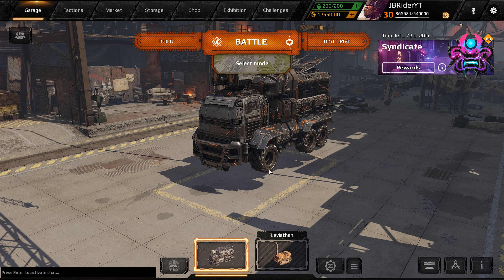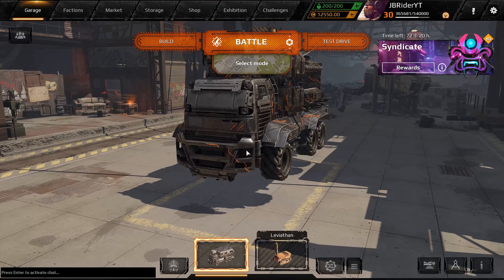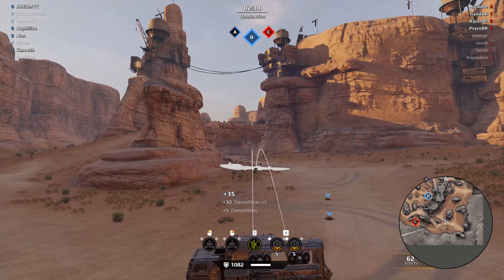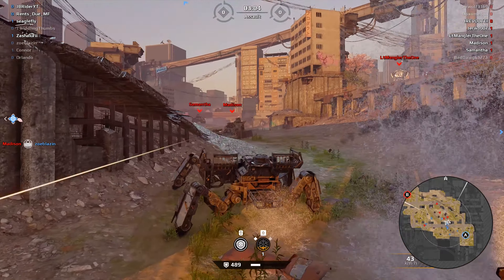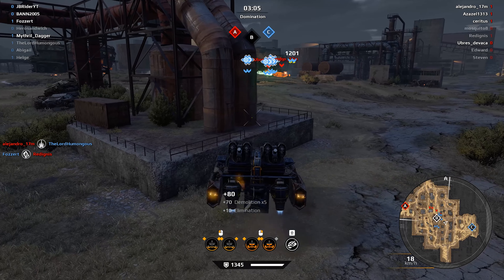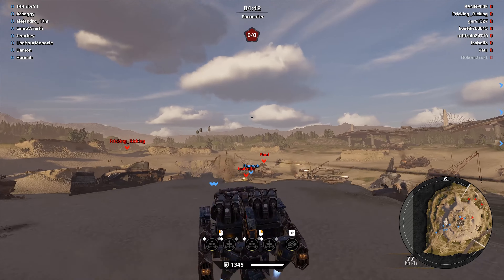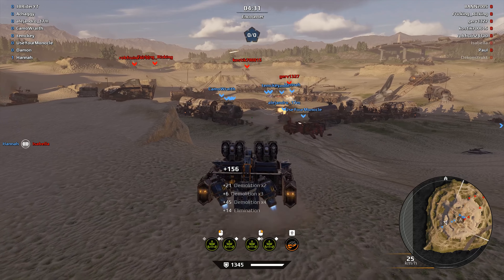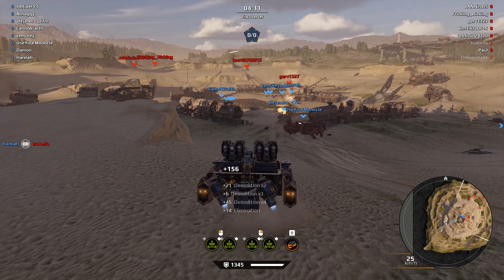UH OH! Don't know about this one. Is the hype really worth it? - Crossout Jubokko